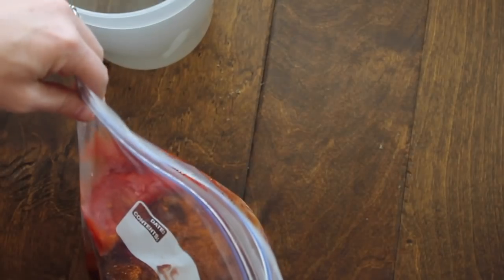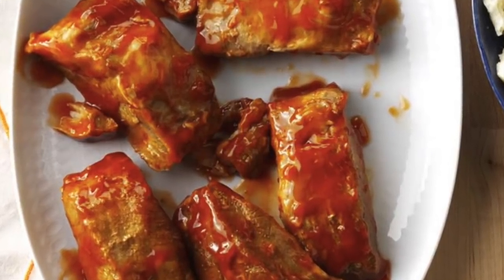3 EASY Instant Pot Freezer Meals (and Slow Cooker) - Dump and Go Instant Pot Recipes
I'm a HUGE fan of the dump and go Instant Pot recipes! The best part about these are that you can turn them all into FREEZER MEALS! Don't worry, I didn't forget about the Slow cooker fans too! These are my 3 Dump and Go Instant Pot and Slow Cooker Freezer Meals that your whole family will love! The easiest one I've made so far Salsa Verde Chicken - perfect for beginners!

Check out my 9 Instant Pot DON'TS if you are a beginner to Instant Pot cooking!

Just remember when using the Instant Pot,  it takes 10-20 minutes to pressurize!

This is the Instant Pot I have (yes it is the cheaper one and I love it!)

If you are cooking for 1-2 people I would suggest the 3 Quart. If you are cooking for more, I would suggest the 6 quart!